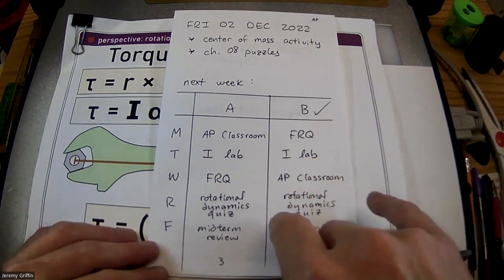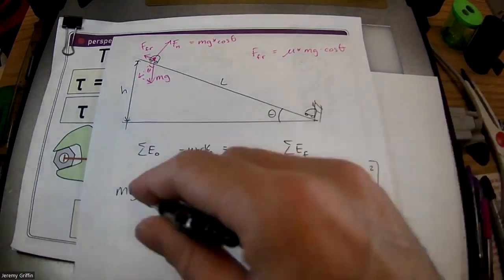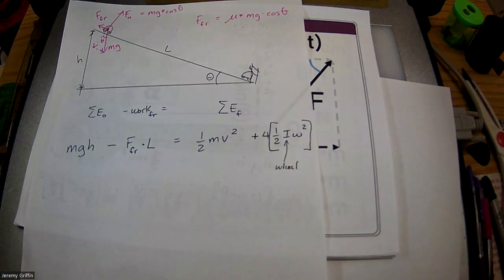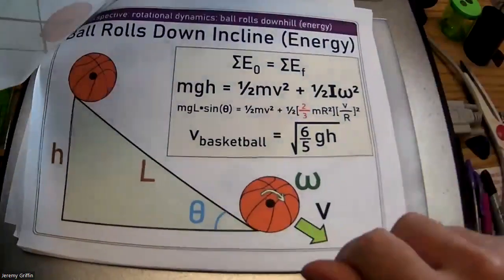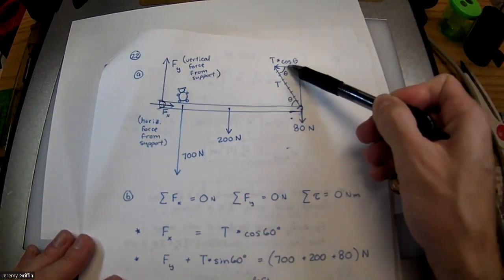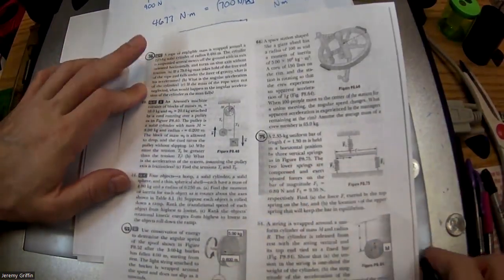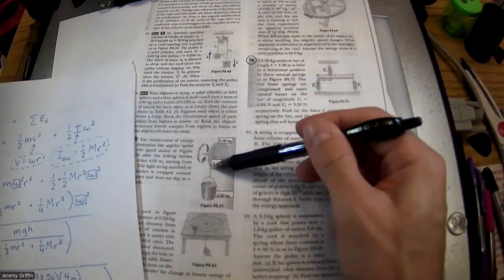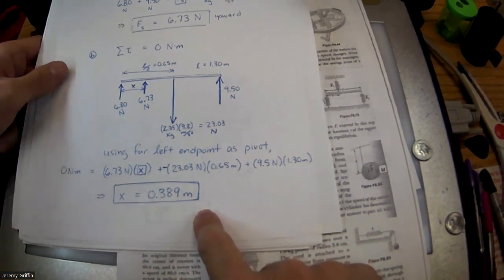2022 1202 AP Physics Day 70 - Chapter 08 Puzzles